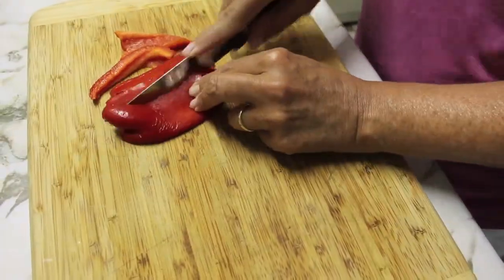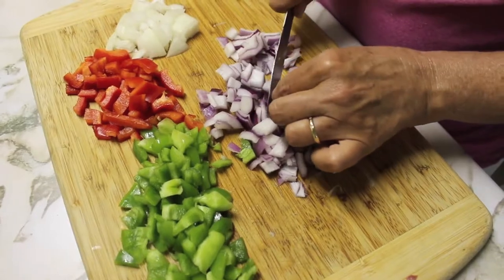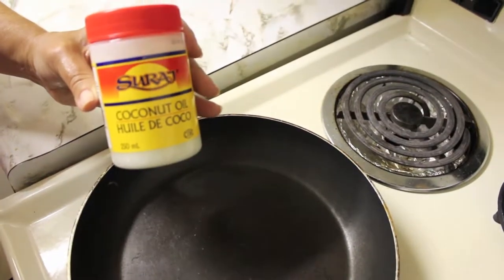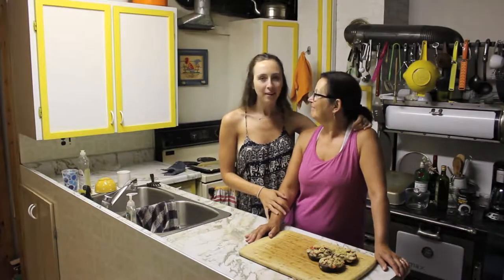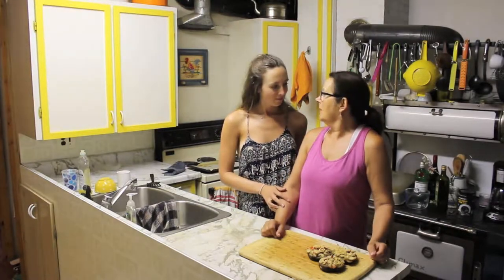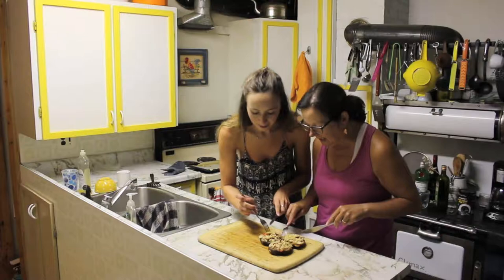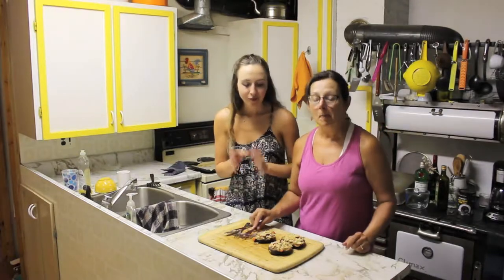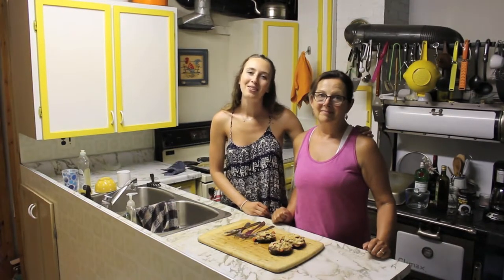SPICY STUFFED PORTOBELLO MUSHROOMS | allycancook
HEY GUYS!

This weeks videos is the last one we filmed while on vacation at our family farm. We decided to get creative with some of the leftover veggies we had in our fridge and came up with these spicy stuffed portobello mushrooms!

They turned out AMAZING! These are a great for lunch or dinner and a way to get lots of nutrients :)